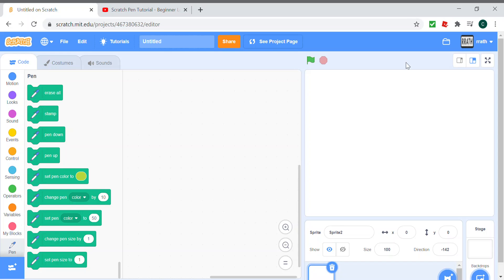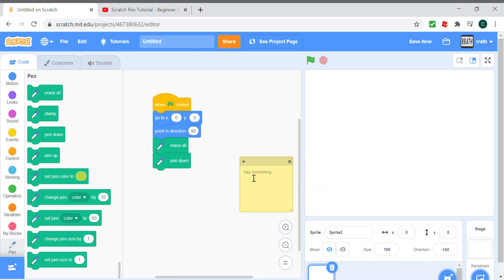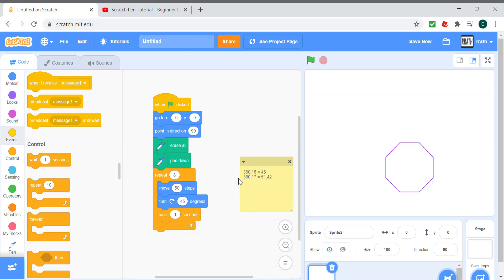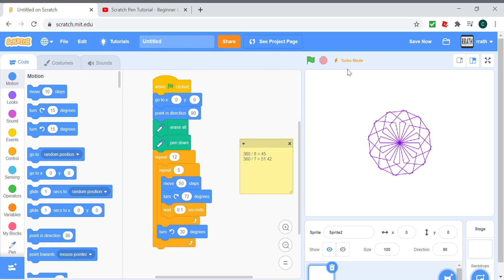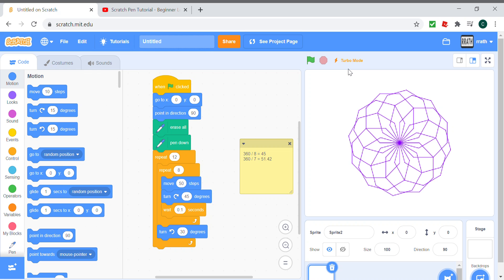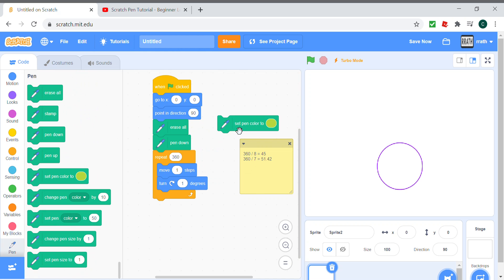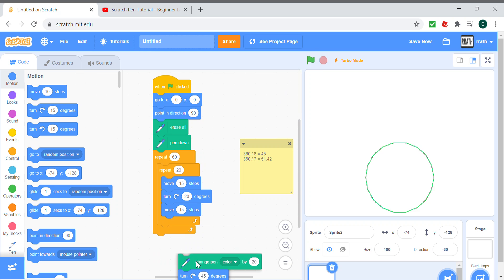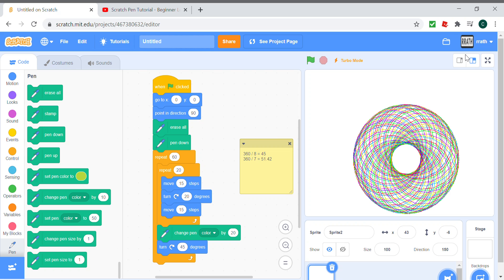Scratch Pen Tutorial - Intermediate Level - Drawing Patterns Using Shapes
This is the 'Intermediate Level' so its the next level of the beginner level.If you don't know how to draw simple shapes, click the link above.
Today, we use shapes we learnt in the previous video to make cool patterns.
I will make an advanced level in the future!
Bye-!